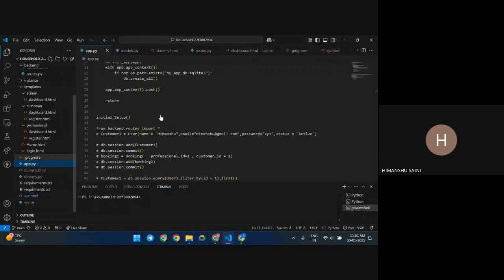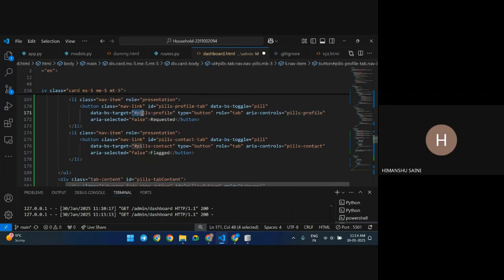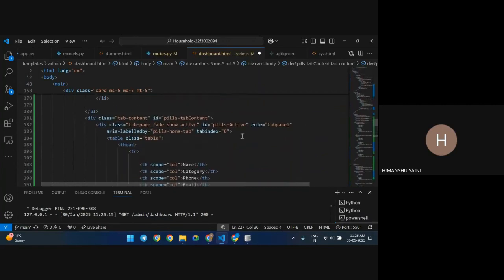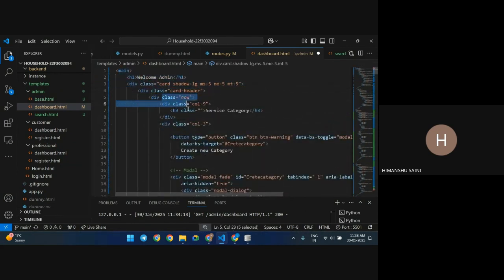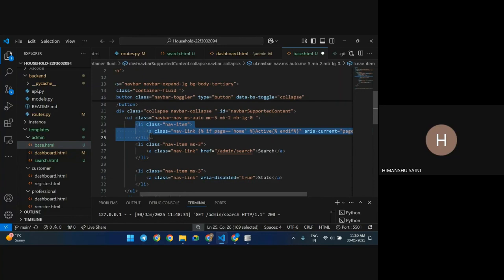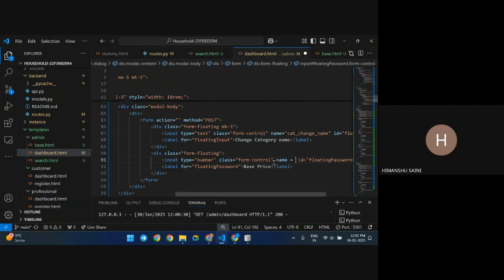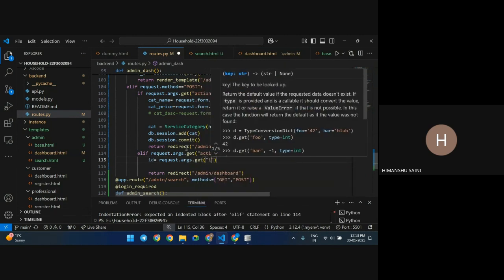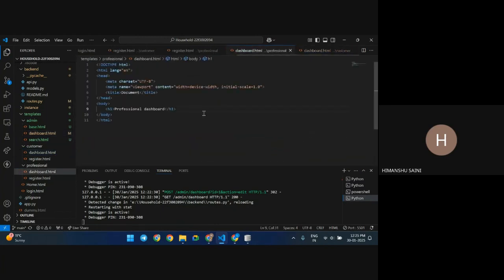🚀 Full-Stack Flask Bootcamp: Database, Authentication & CRUD Operations!(Session-6) admin dashboard